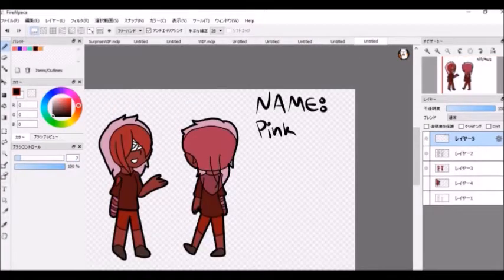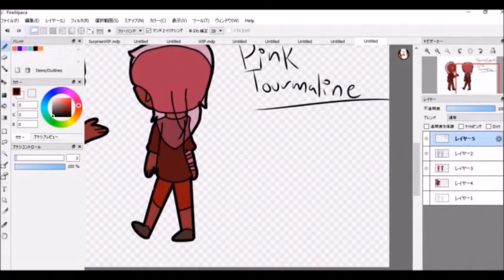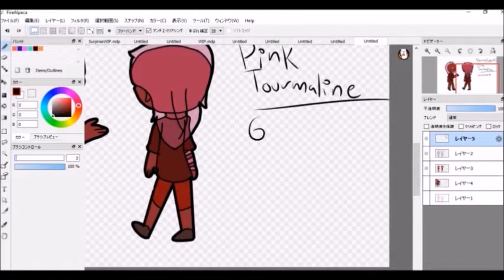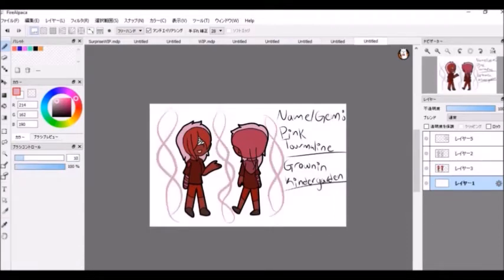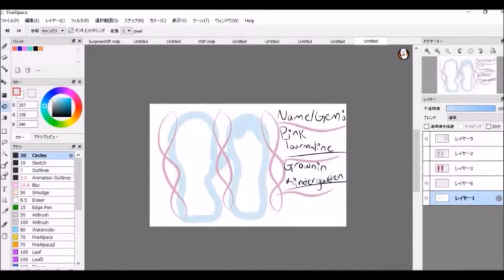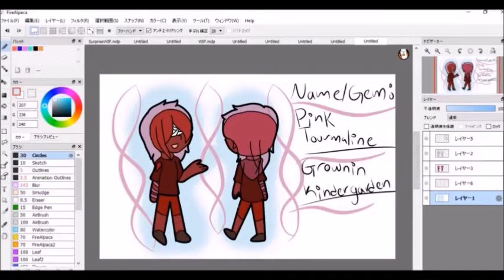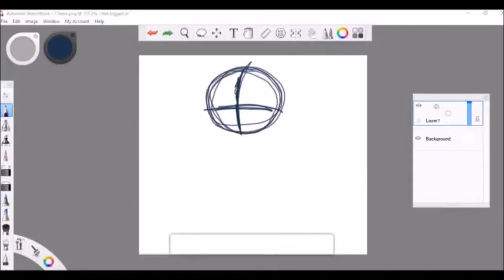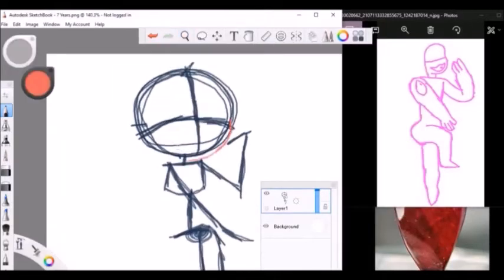Gemsona...challenge...thing. [SPEEDPAINT]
So, I was asked to join a Steven Universe challenge, and if you can't tell, I have no clue what I am doing.

Program: Sketchbook, FireAlpaca, Windows Movie Maker, Free Screen Recorder (I don't recommend it, it took six hours to render a one and a half hour long video)

Time Taken: One hour thirty minutes for the drawing, over eight hours of editing.

Character(s): Pink Tourmaline (I guess?)
Character Copyright: (c) Angel Keima/Kuramushi AI (MAYBE I mean I made the character)

Audio (Shown in video): Stronger than you (Piano), Full Disclosure, Peace and Love on the Planet Earth, Strong in the real way
Audio Copyright: All songs copyright goes to the creators of Steven Universe, except the piano cover (I cannot find the piano cover artist since the song came from my siblings computer)

End of Time Comment: Someone tell me what I'm doing please!!